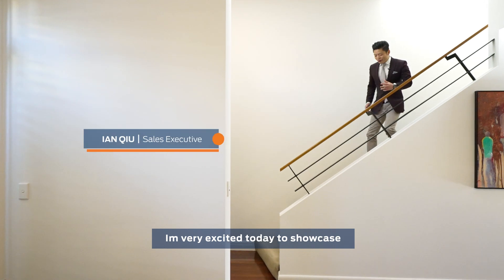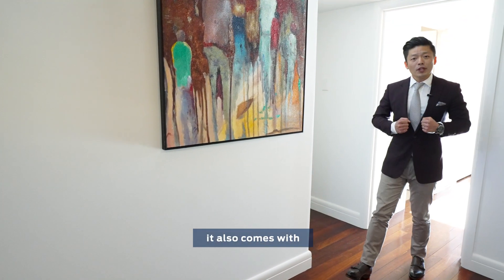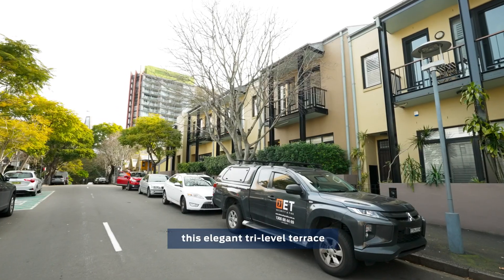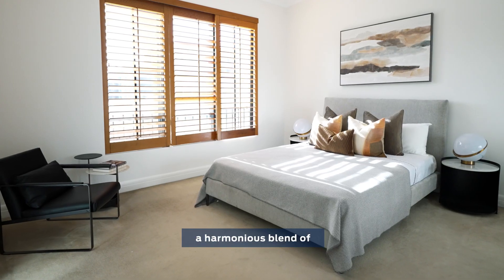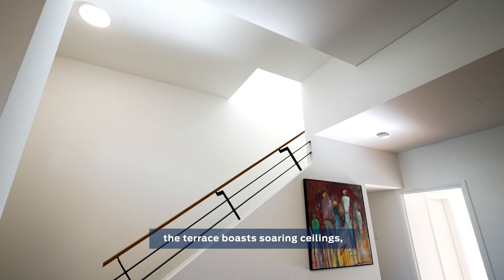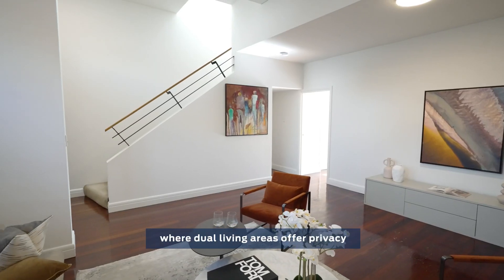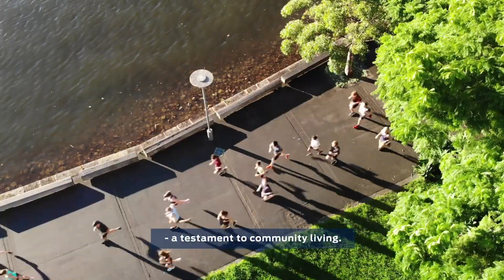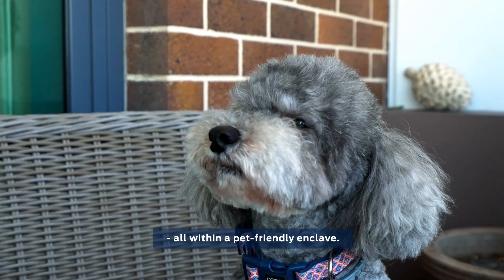74 John Street, Pyrmont by Ian Qiu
Nestled along tree-lined John Street, this exquisite tri-level terrace is meticulously designed to embrace family living and entertaining with flair. Exuding warmth and multi-generational comfort, it offers an exceptional level of privacy. With a perfect northerly aspect, the terrace harmoniously blends elegance with practicality. Boasting an impressive 220-square-meter floorplan, this home is a dream come true for executive families.

- A perfect northerly aspect, high vaulted cielings
- Private, sun-drenched courtyard ideal for entertaining
- A flowing design featuring separate lounge and dining
- Three upstairs bedrooms, main with ensuite and bathtub
- All bedrooms with built-in robes, balcony off bedrooms 2 & 3
- Well-appointed gas kitchen plus downstairs powder room
- Internal access to a double lock up garage with abundant storage
- Freshly painted with updated light fittings throughout
- Full membership to swimming pools, tennis courts and gyms

Lifestyle takes centre stage in Jacksons Landing as it's only a short distance to Pyrmont's village attractions, as well as the harbourfront promenade, local restaurants, shops and the light rail. It's also within a stroll to the fish markets, Star Casino and Darling Harbour's array of dining options.